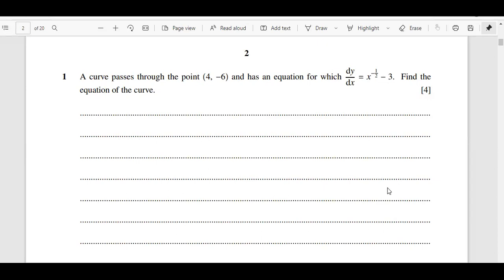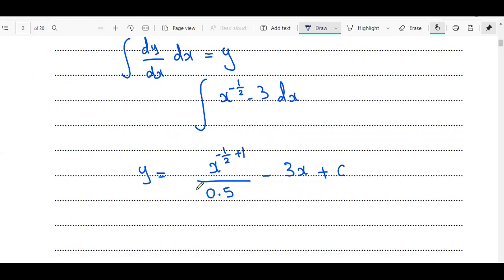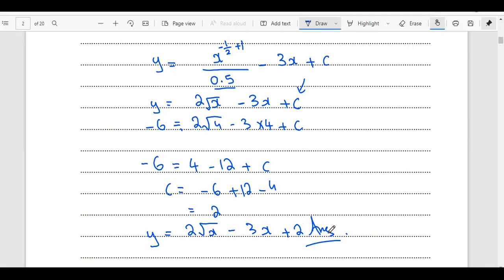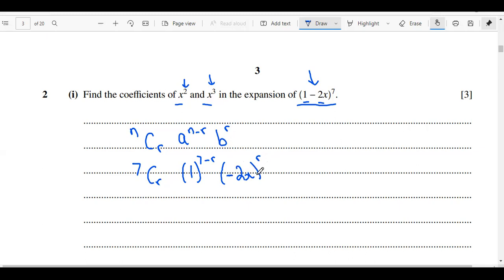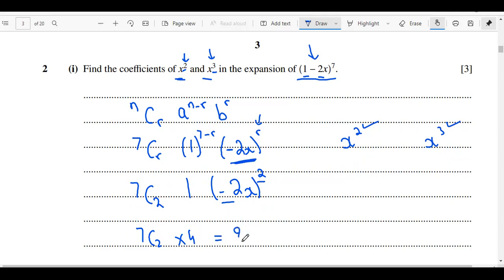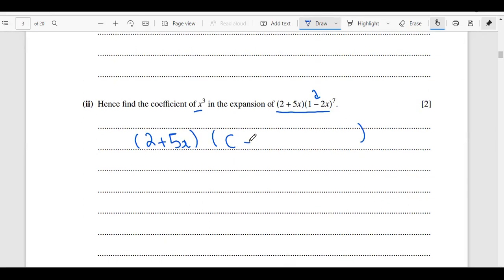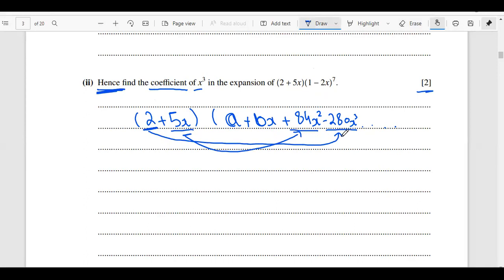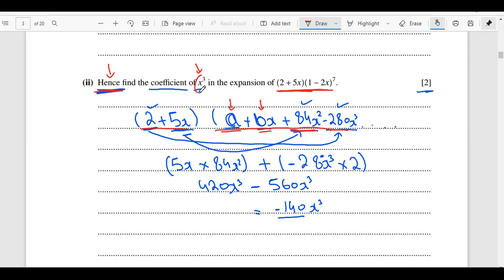AS Mathematics - Past Papers Solved - Past Paper Questions